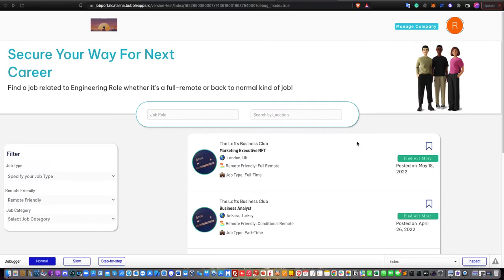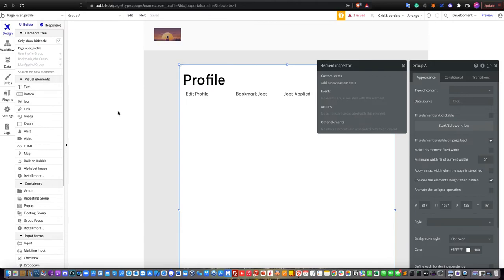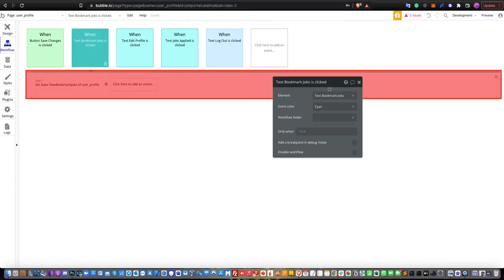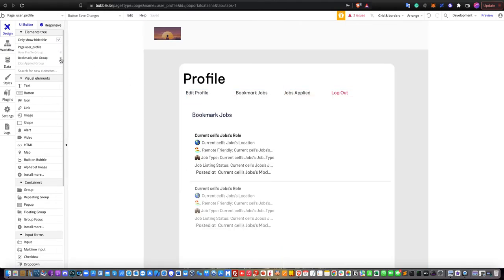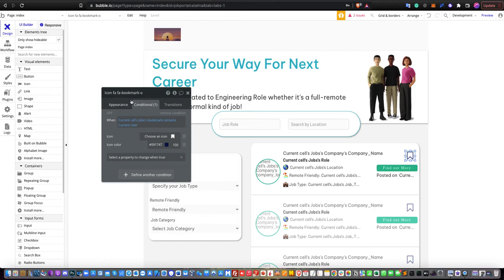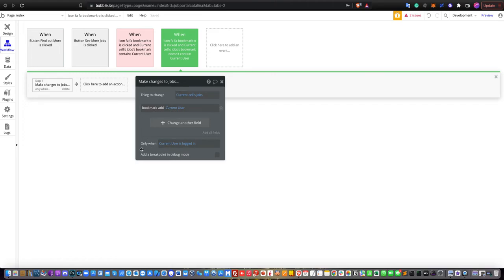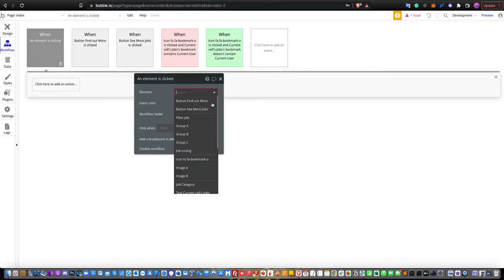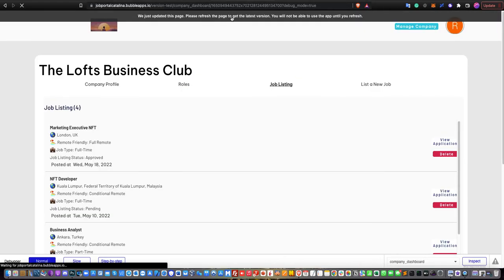Creating Job Marketplace Pt 12 - Bookmark Jobs, Edit Profile [Bubble.io Tutorial]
A User can view that a user has applied for a job, bookmark a job and edit profile.